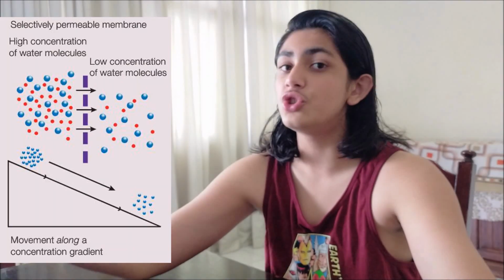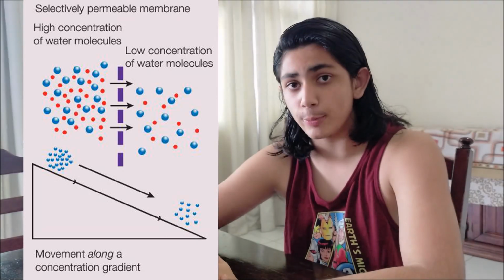POWIIS Y8 States of Matter - Particle Theory, Diffusion, Brownian Motion & Gas Pressure: Oct '20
On Friday, before his mid-term break started, Aayan was given a Science Homework. The homework was to make a video (or some presentation) on the Year 8 Topic, the States of Matter, which included the Particle Theory, Diffusion, The Brownian Motion & Gas Pressure.

So, over the one week holiday, him & Rayyan got to work to create this video. Because of all the topics included in it, and a certain flashback some might recall, the total time slightly exceeded the 20 minute marker.

We had lots of fun making it, and we hope you will have just as much (or more) watching it!

Chapters:

0:00 Introduction

1:16 Particle Theory

7:40 Time Travel

10:43 Resume Particle Theory

12:23 Diffusion

14:50 Brownian Motion

16:57 Gas Pressure

 19:20 Back to Diffusion

 19:39 Outro